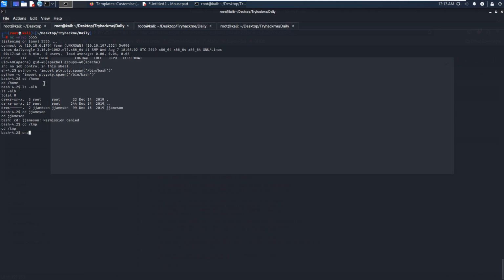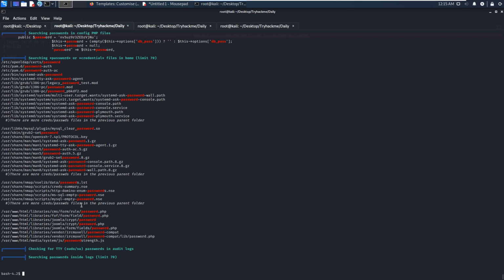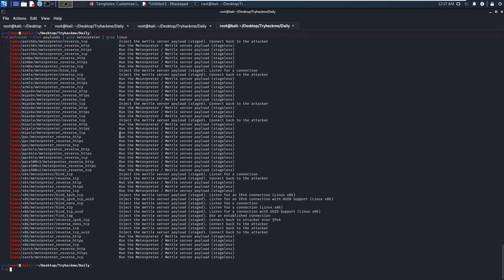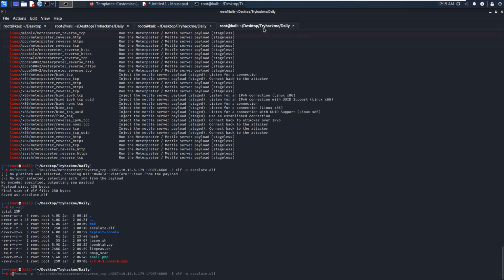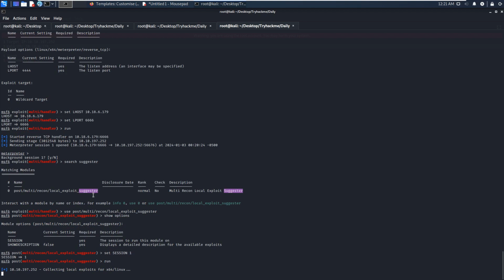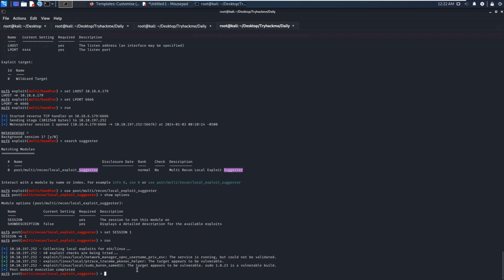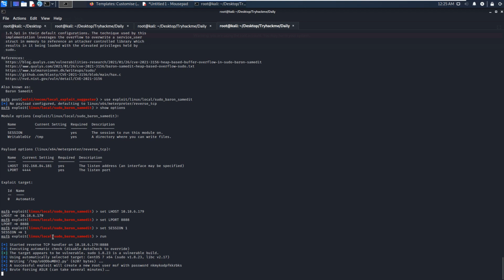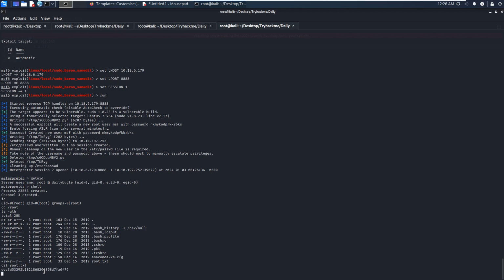Cyber Security | Ethical Hacking | Pentesting Lab | Tryhackme | Daily Bugle With Different Way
Different vector to escalate privilege.